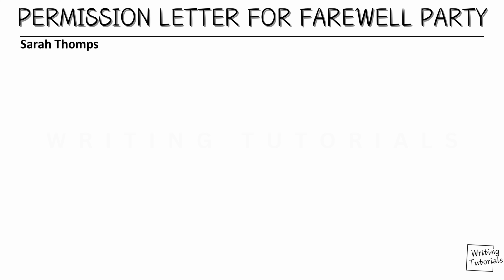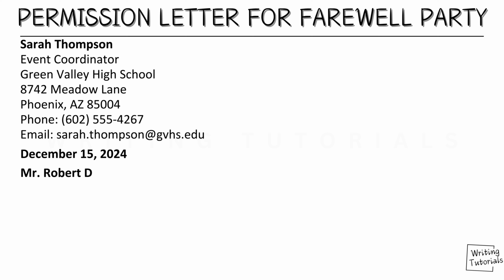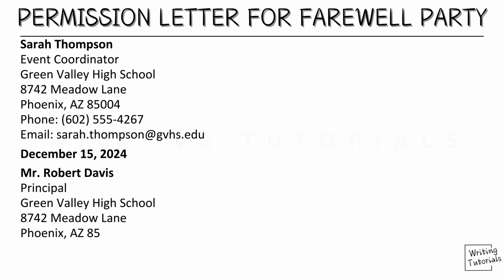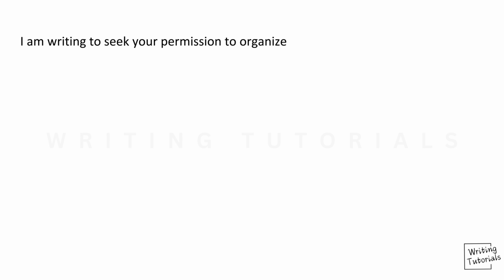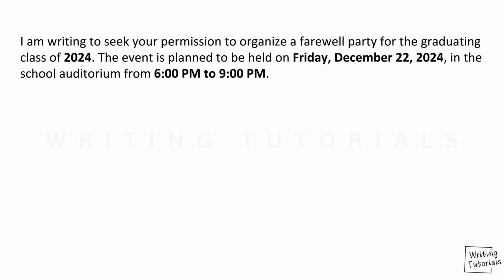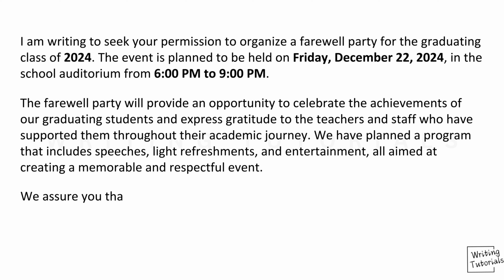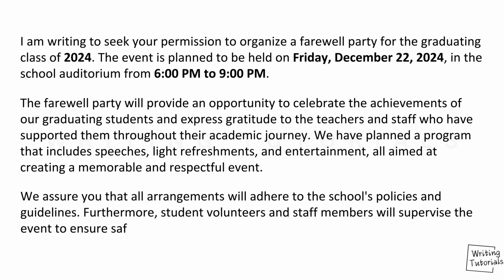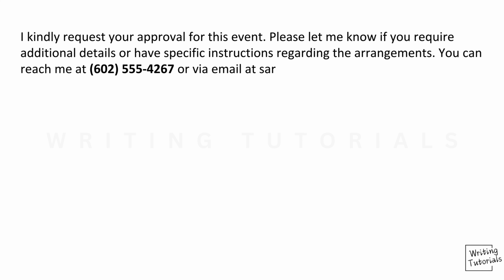How To Write Permission Letter for Farewell Party with Sample and Explanation | Writing Tutorials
In this video, we’ll teach you how to write a professional and polite permission letter for a farewell party. Whether you’re a student seeking permission from school authorities or an employee requesting approval from your workplace, this step-by-step tutorial will guide you through drafting an effective letter. Learn how to format your request, include essential details, and ensure it aligns with formal standards to get approval for your farewell party.

1. What is a permission letter for a farewell party?
A permission letter for a farewell party is a formal request written to authorities (such as a school principal, college dean, or workplace manager) seeking approval to organize and host a farewell event.

2. Who writes a permission letter for a farewell party?
   - Students or student councils in schools and colleges
   - Employees or teams in workplaces
   - Event organizers responsible for arranging farewell parties

3. Why is a permission letter for a farewell party important?
   - It ensures proper authorization for hosting the event.
   - It helps avoid misunderstandings or conflicts regarding the use of premises, resources, or scheduling.

4. How to write a permission letter for a farewell party step-by-step?
   - Step 2: Date: Write the date the letter is issued.
   - Step 3: Recipient’s Details: Address the letter to the appropriate authority, such as the principal, dean, or manager.
   - Step 4: Subject Line: Clearly state the purpose, e.g., “Request for Permission to Host a Farewell Party.”
   - Step 5: Introduction: Introduce yourself or your group and state the purpose of the letter.
   - Step 6: Details of the Event: Mention the proposed date, time, venue, and duration of the farewell party.
   - Step 7: Purpose of the Event: Explain the significance of the event and how it aligns with your school or workplace’s values.
   - Step 8: Request for Approval: Politely ask for permission to conduct the party and offer to provide additional details if needed.
   - Step 9: Closing Statement: Thank the recipient for their time and consideration.
   - Step 10: Sign-Off: Use a formal closing like “Sincerely” or “Yours faithfully,” followed by your name and signature.

5. What tone should be used in a permission letter for a farewell party?
The tone should be polite, formal, and respectful, ensuring professionalism while expressing enthusiasm.

6. What details should be included in the letter?
   - Date, time, and venue of the party
   - Number of participants expected
   - A brief outline of activities planned
   - Assurance of adhering to rules and maintaining decorum

7. Should you mention funding or resources in the letter?
If you require any support or resources from the authority (such as venue setup or funds), mention this clearly and respectfully.

8. Can a permission letter for a farewell party be sent via email?
Yes, many institutions or workplaces accept such requests via email. However, ensure the email is formal and well-structured.

9. What should you avoid in the letter?
   - Omitting key details about the event
   - Being overly casual or informal
   - Making excessive demands or assumptions

10. Should you follow up on your permission request?
Yes, if you don’t receive a response within a reasonable time, follow up politely to confirm approval.

11. How far in advance should you send the permission letter?
Send the letter at least 2–3 weeks before the proposed date to allow adequate time for review and approval.

12. What happens if permission is denied?
If permission is denied, request feedback and explore alternative dates, venues, or formats that might meet approval.